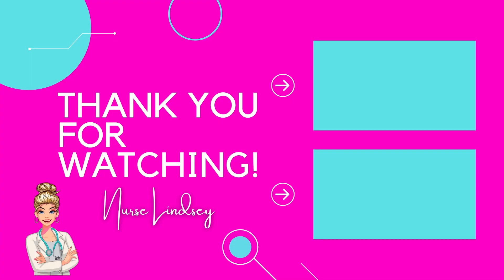Unlock The Secrets Of Phosphorus - Must-know Facts For Dialysis Patients!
Dialysis Patient Education
Getting dialysis patients to care about their phosphorus levels can be challenging.

There are several good reasons for this. Firstly, they are already on a restricted diet. Additionally, phosphorus is commonly used as a preservative, making it difficult to limit its presence in foods.

Most importantly, patients usually feel fine even with high phosphorus levels. They may experience some itchiness, but their skin is consistently itchy.  So, why should they care? How can I make them care?

-In my experience, one of the secrets to long-term success on dialysis (i.e., fewer hospitalizations, decreased mortality, preserving limb health) is maintaining phosphorus levels below 5.5.

-long term high phosphorus levels leads to calcification

-ok in English, long term phosphorus ultimately will decrease circulation to fingers, toes, hands feet, and with decreased circulation there is infections, necrosis, dying of limbs, this leads to amputation.

And I can make this complicated, they Reverse Feedback system of phosphorus and calcium, but let’s be honest; I find it fascinating, and maybe u do to, but when it comes to patient education, I need to keep it simple and be honest.

-insert pictures of calcified limps, necrotic tisue .

-here’s the scenario

-I eat foods high in phosphorus, and my kidneys can excrete, get rid of, urinate out the extra phosphorus

-people on dialysis, they eat foods high in phosphorus, and the kidneys can’t do this anymore

-so where does the blood go??

-the blood…high phosphorus

-and like most of us, the body has a backup plan.  And the backup plan is Calcium

-high phosphorus, no problem, let’s bind with calcium, and deposit this Calcium/phosphorus product in the vessels, the heart, the hands, the toes, the fingers, the feet

-see where I’m going with this?

Plus, the body is doing its job to lower the phosphorus, but where does all the calcium go? Right? The calcium level is going to drop. Low calcium level symptoms show up as muscle weakness. So the body is like, big whoop, I have plenty of backup calcium. From where?!  Omg the bones!! Then the bones get weak.

-solution: diet and phosphorus binders

-problem: binders can be constipating and people do not like to be constipated.

Hence the problem, high phosphorus levels lead to poor outcomes for dialysis patients-hospitalizations, death, loss of limbs, cardiac disease

-solution: educate. And then your patients can make informed decisions about their food intake and phosphorus binders.

-and! I take credit for ur education, document!

00:00 Phosphorus
01:00 Phosphorus & Food
01:42 Secrets to Long Term Success
02:25 Long Term Complications
02:40 Phosphorus
04:25 Calcium
05:00 More Complications
05:38 The Solution
07:38 Clinic Medications